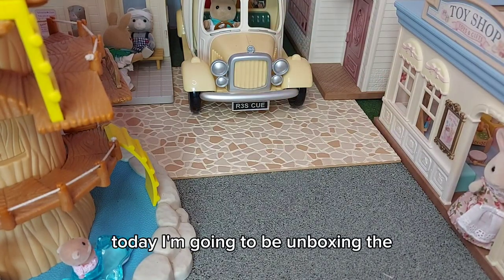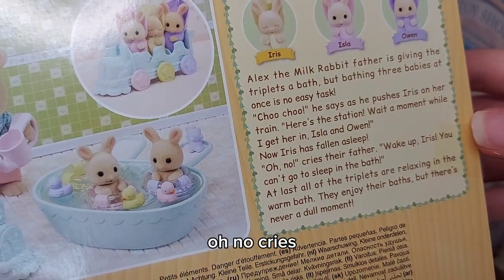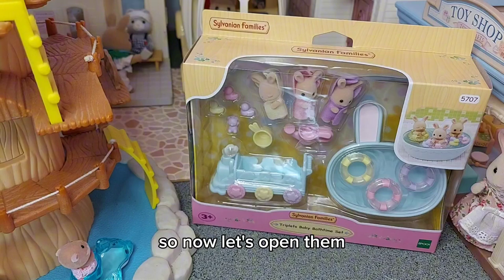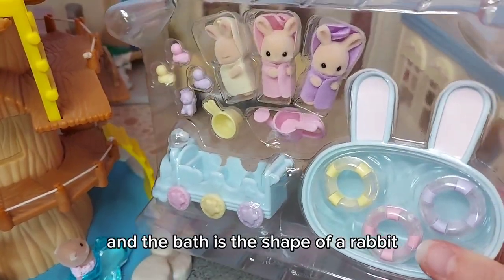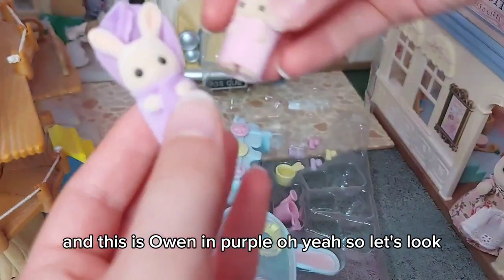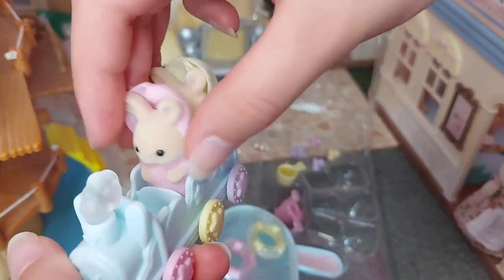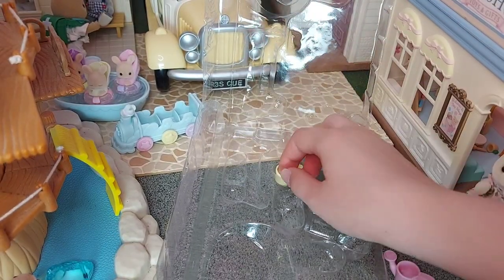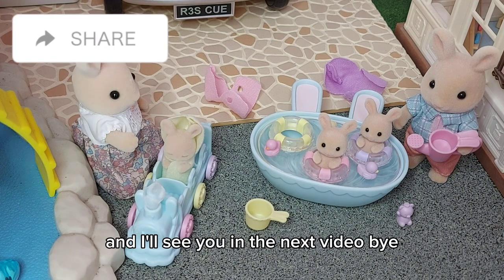Sylvanian Families Triplets Baby Bathtime Set Unboxing (Calico Critters)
Sylvanian Families Triplets Baby Bathtime Set Unboxing (Calico Critters) | Amy's Animals: Secret Life Of Sylvanians